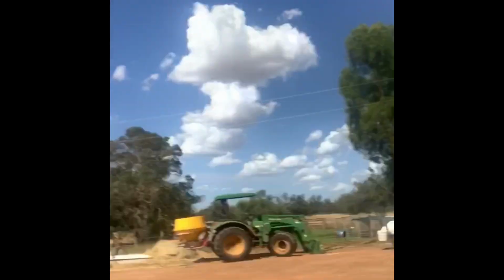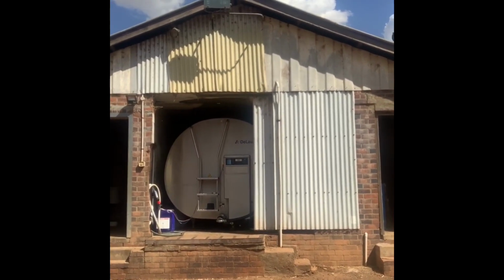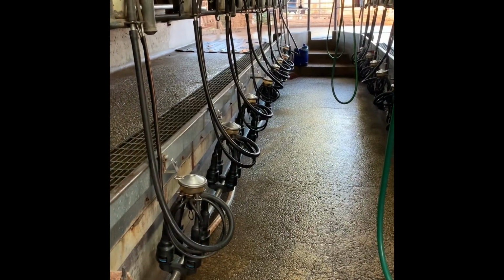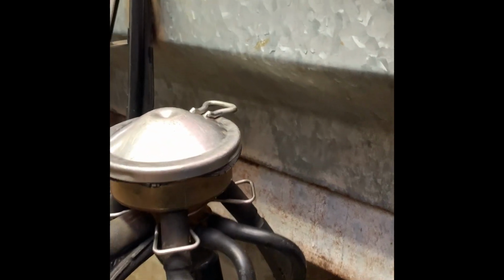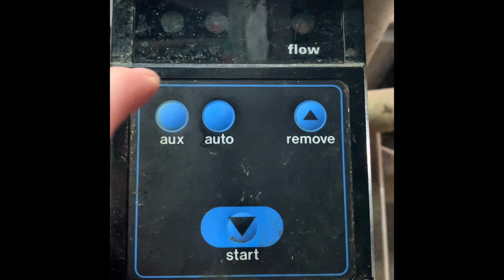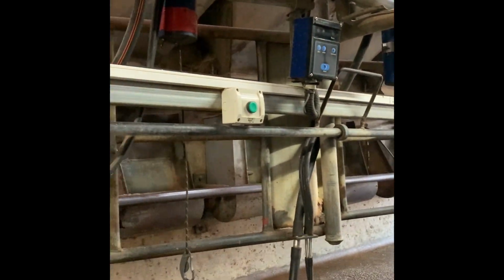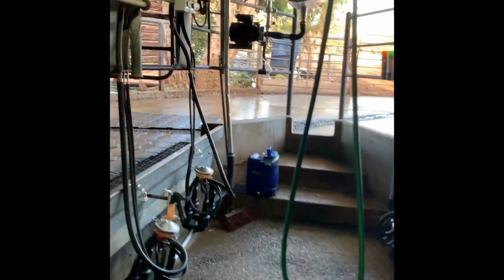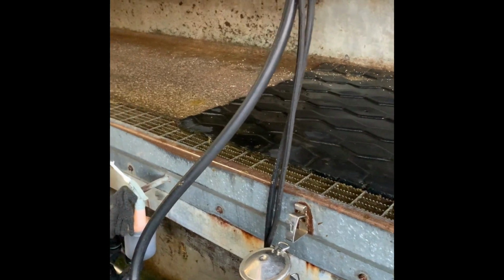The Cows and Parlour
Meet the girls, afternoon milking, and some parlour basics.